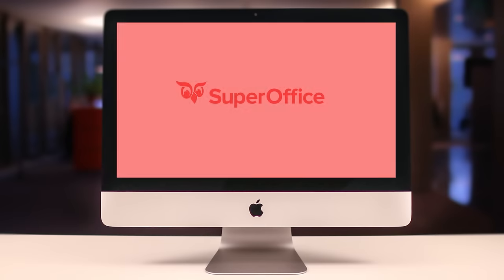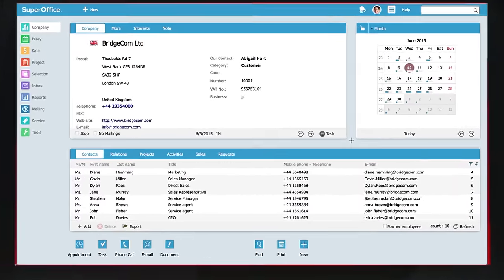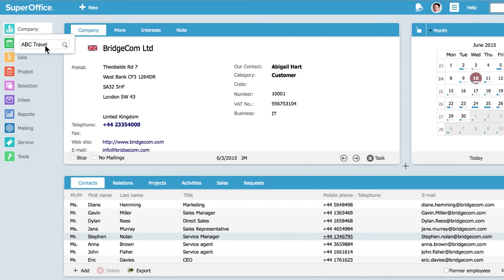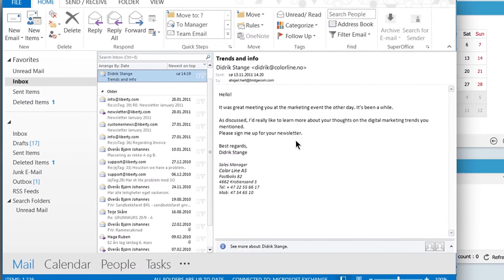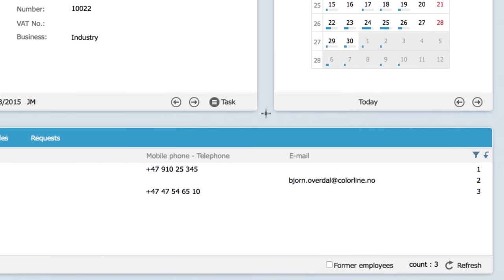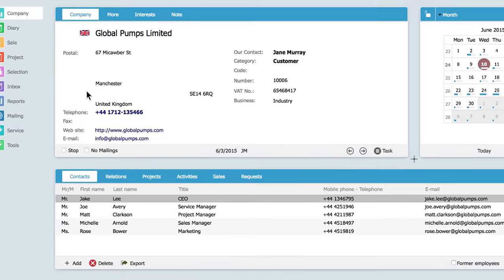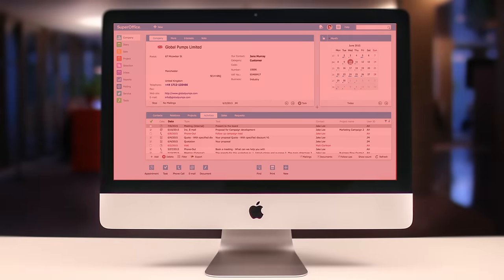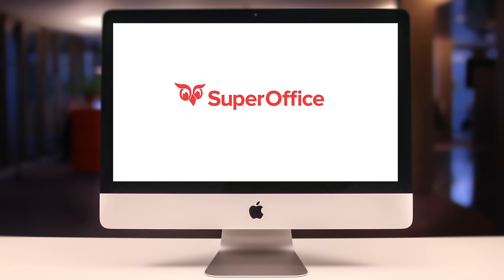Contact Management in SuperOffice CRM - SuperOffice 8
In this demo video you will find out how easy you can manage your contacts and customer information with SuperOffice CRM.